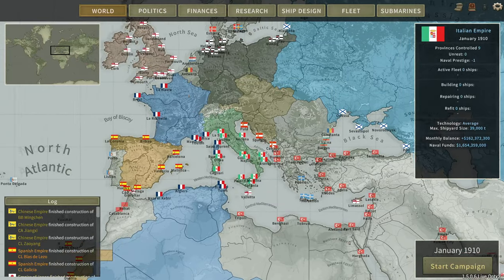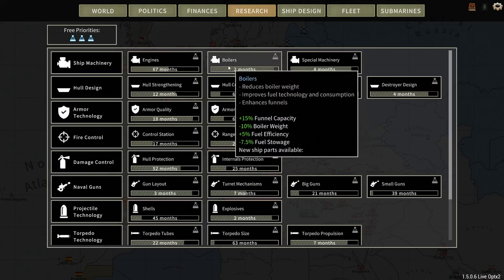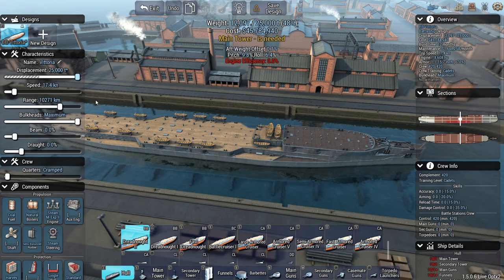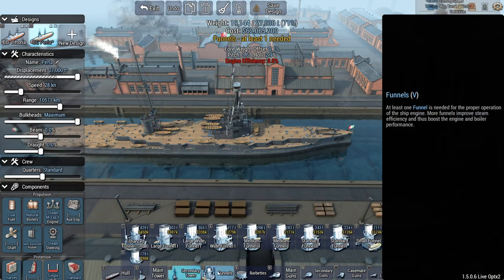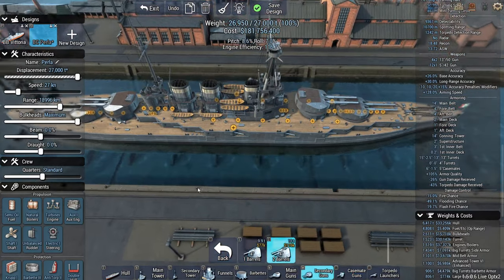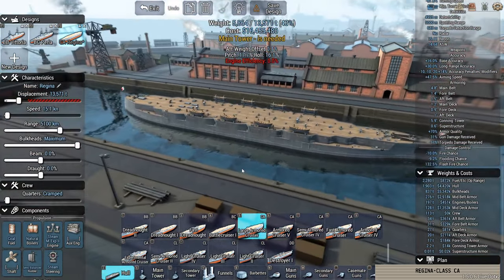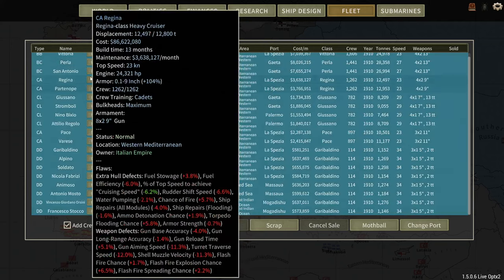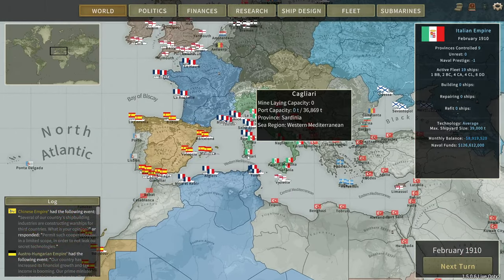Italy 1910 - Part 0 - Preparing the Pasta (Building Ships) - Ultimate Admiral Dreadnoughts (DIP Mod)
It's finally here; the Italian Campaign!
We start in 1910, and as usual the first episode will be purely ship design.
There are a few self-imposed limitations;
No use of Tech Priorities
And only 1 Battleship per Battleship hull

So the focus should be on sleek and fast ships here. Unfortunately, in 1910, the cruisers we have access to are neither sleek nor fast...

Let's cook this pasta aldente so it's ready for battle, whenever that may be!